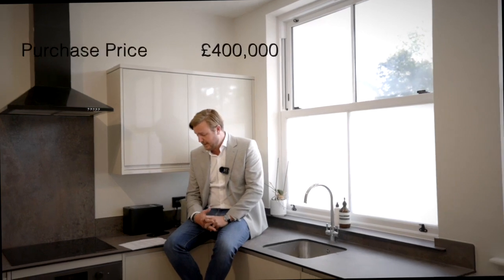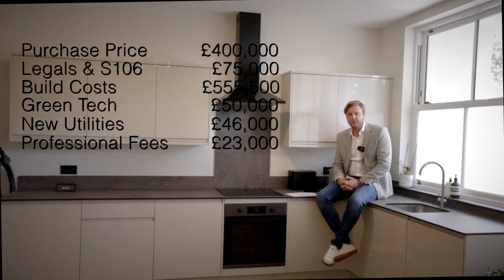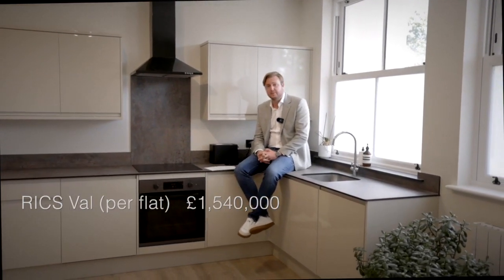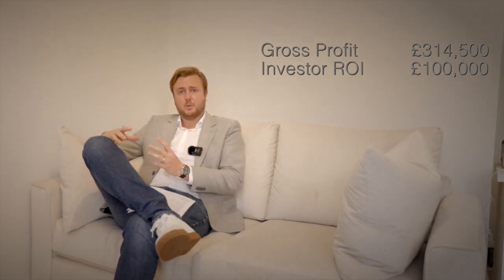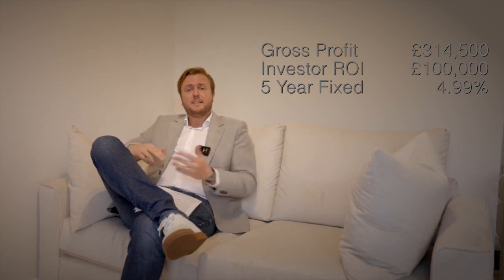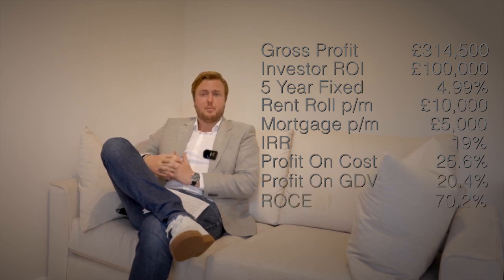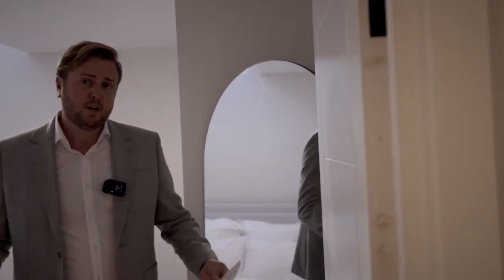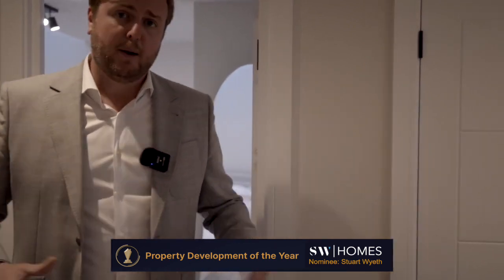Awards: Property Developer Of The Year SW Homes 2023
SW Homes have been nominated for a building / construction award. We were asked to film and edit the supporting video from our own source video and a third party source. .